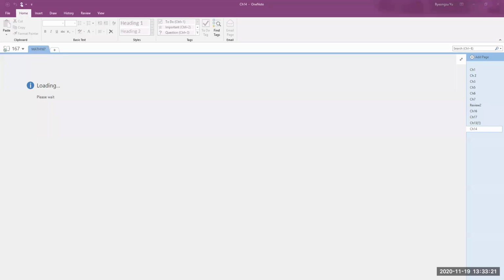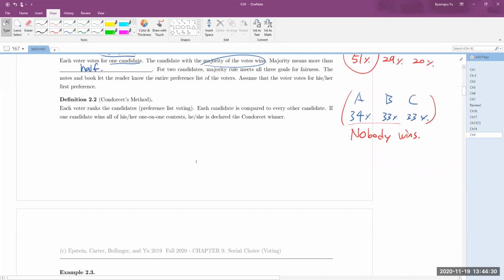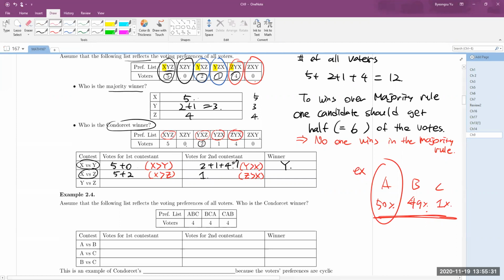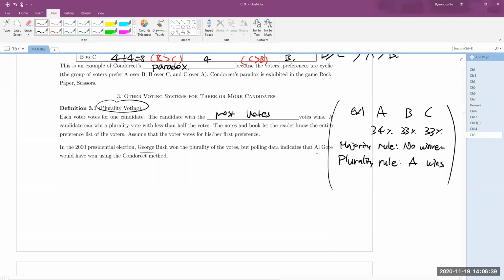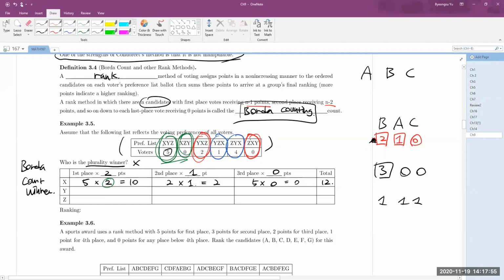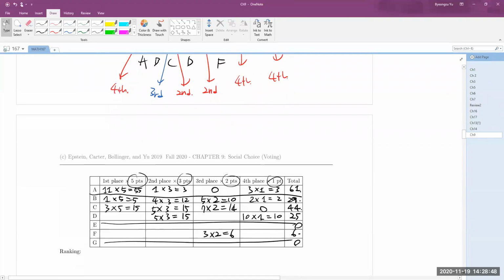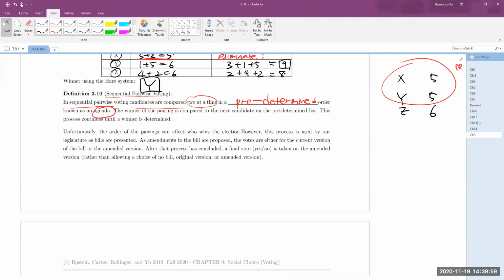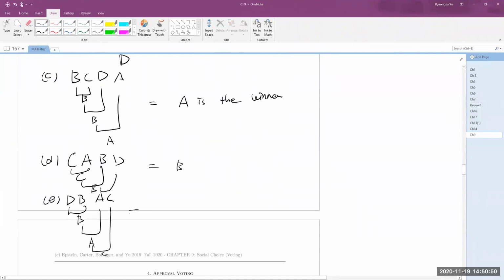MATH 167 Fall 2020 Section 503,803, Nov 19. Texas A&M University